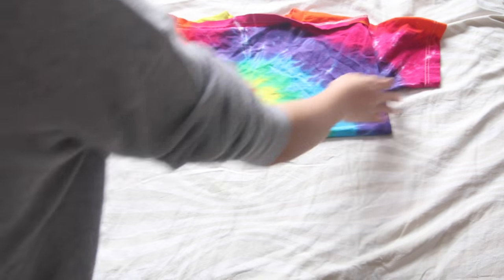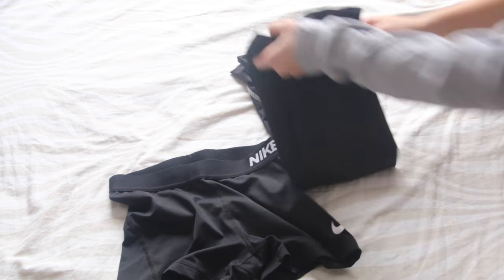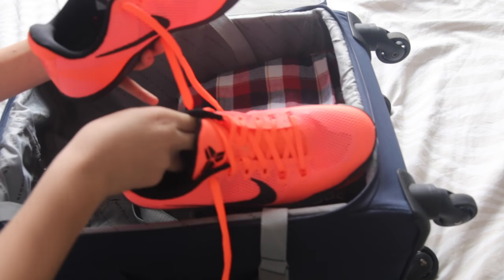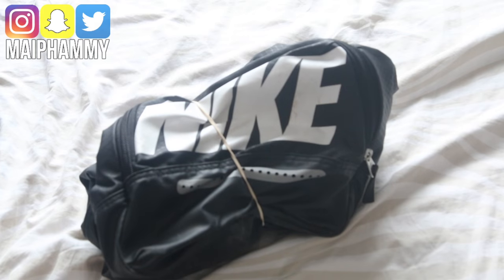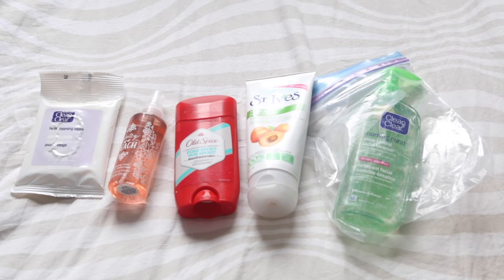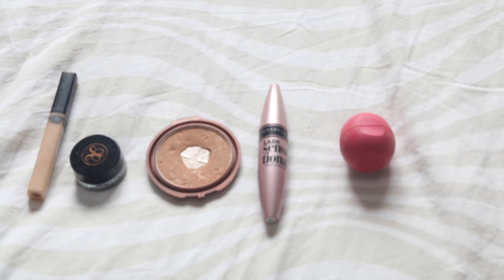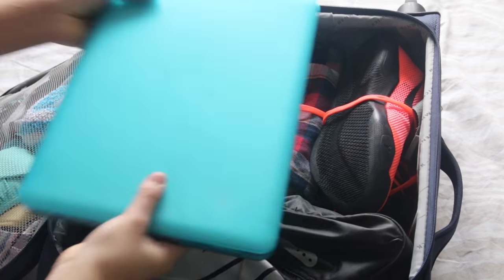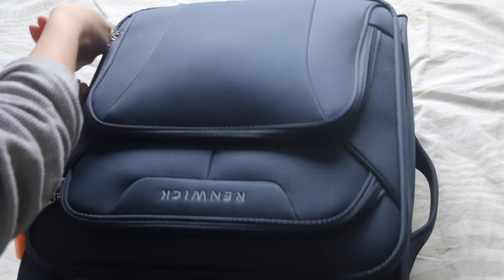What I Pack: Overnight Volleyball Tournament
❀FREQUENTLY ASKED QUESTIONS:

⇢ Q: Where do you live? Alberta, Canada

⇢ Q: What camera do you use? A: Canon 70d + Canon 50mm f1.8 OR Tamron 17-50mm

⇢ Q: What editing software do you use? A: iMovie Macbook

⇢ Q: What is your ethnicity? A: Vietnamese